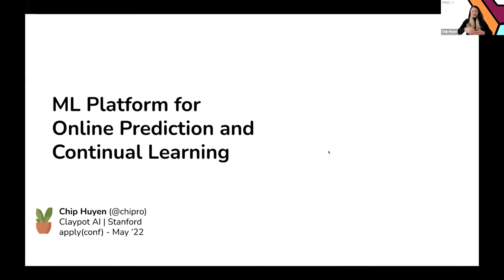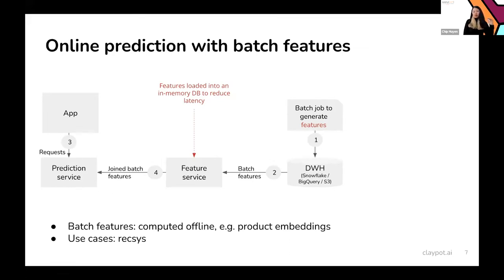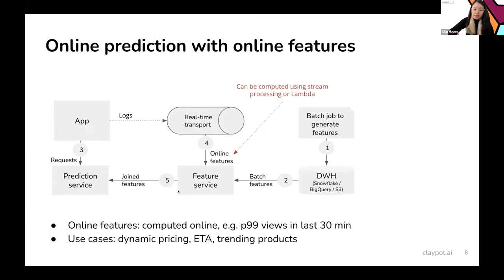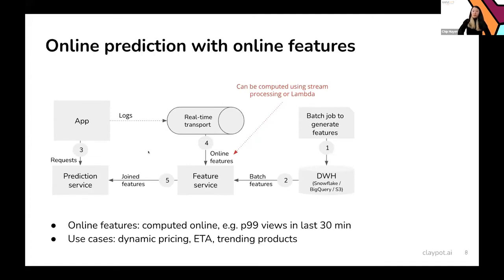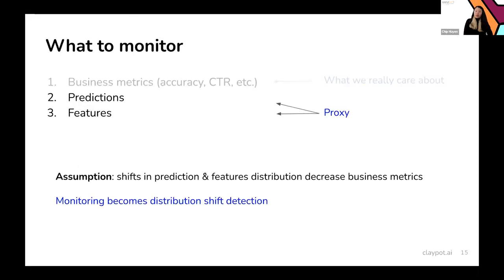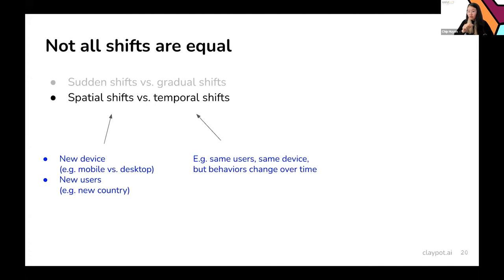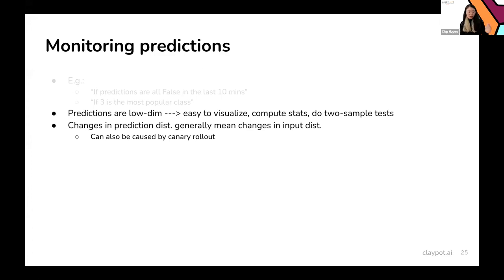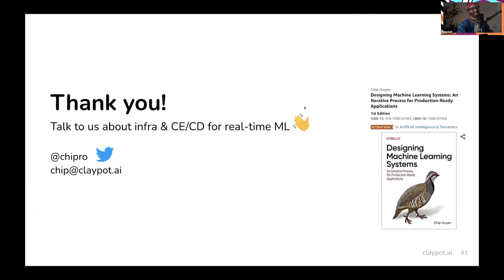apply() Conference 2022 | Machine Learning Platform for Online Prediction and Continual Learning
Machine Learning Platform for Online Prediction and Continual Learning
by: Chip Huyen, Co-founder & CEO, Claypot AI

This talk breaks down stage-by-stage requirements and challenges for online prediction and fully automated, on-demand continual learning. We’ll also discuss key design decisions a company might face when building or adopting a machine learning platform for online prediction and continual learning use cases.